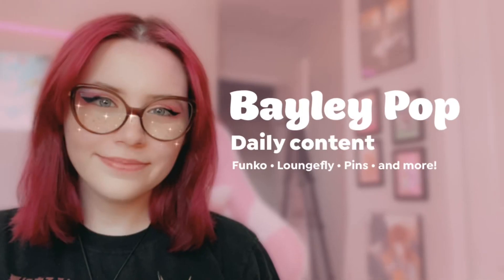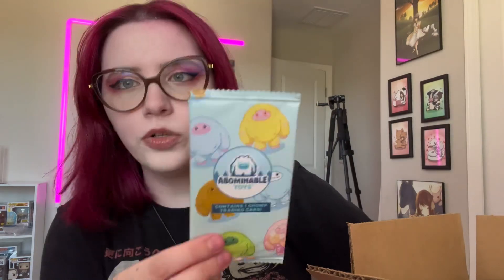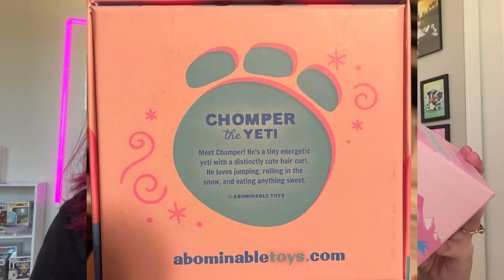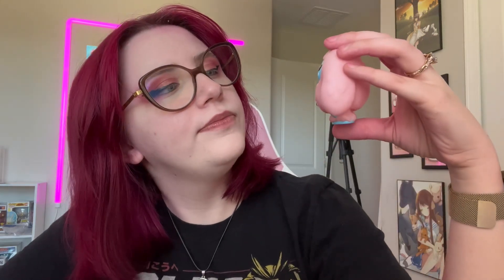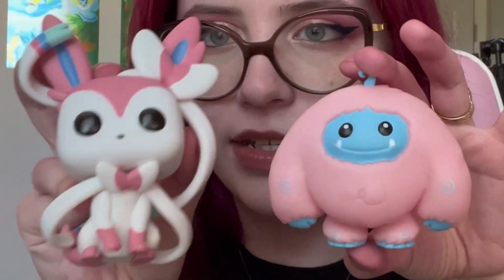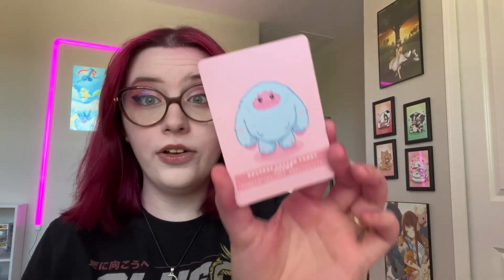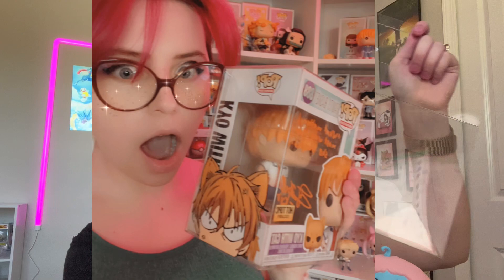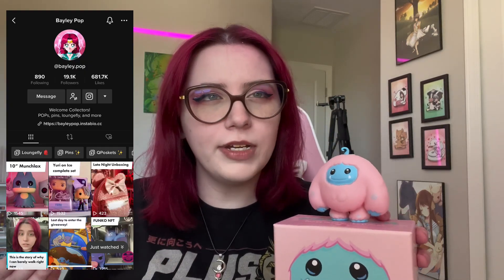Abominable Toys Review - Chomp the Yeti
LINKS
- Socials -  @TheBayleyPop

- Setup  -
Lights on top of bookcases
Acrylic Risers

You are loved. You are valued. You are enough.